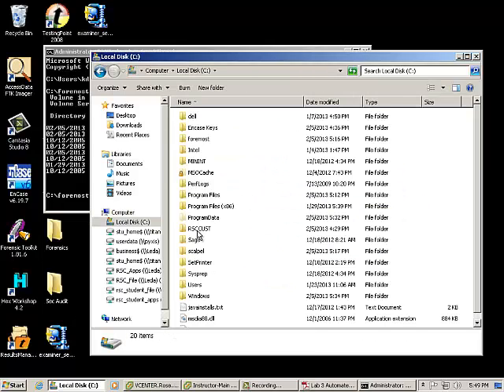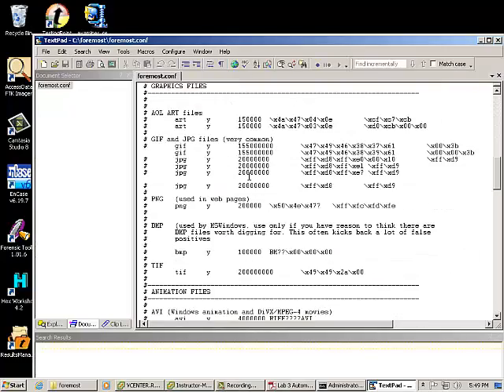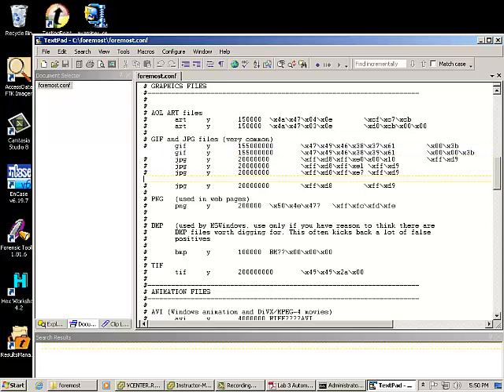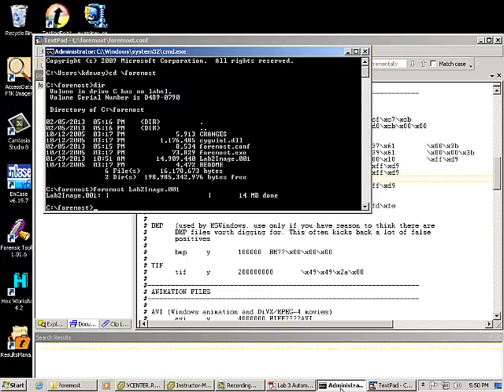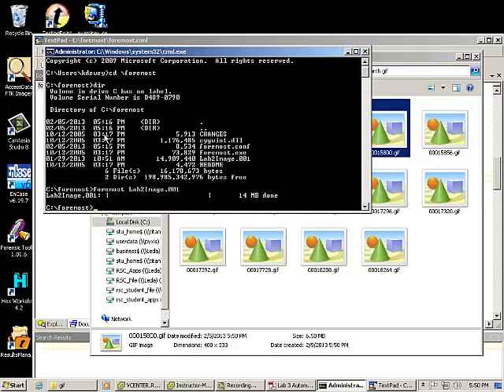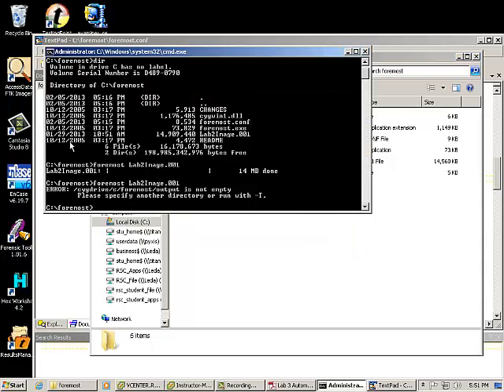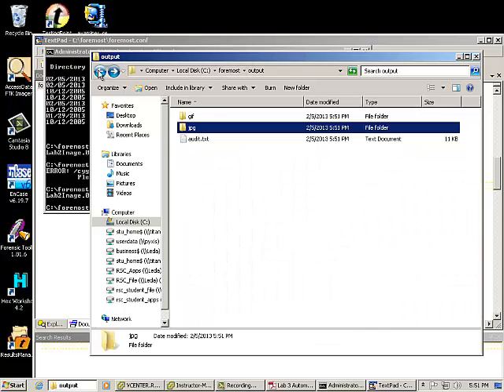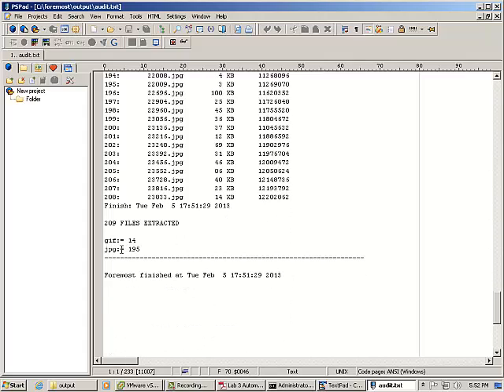CIT2553 Lab 3 Foremost Usage